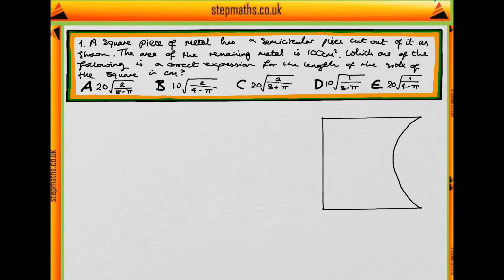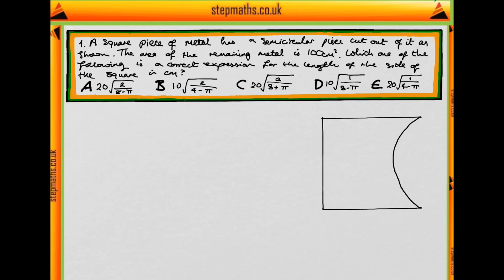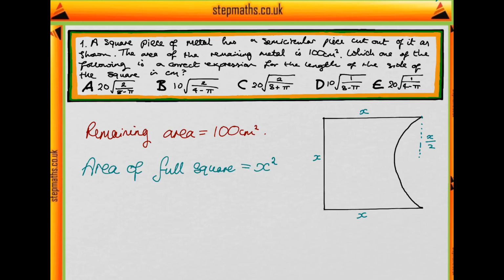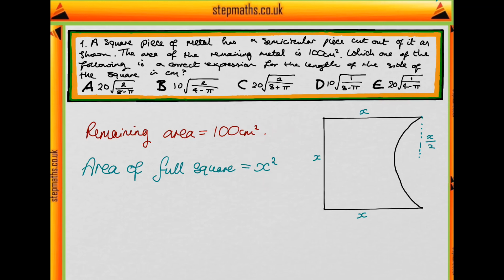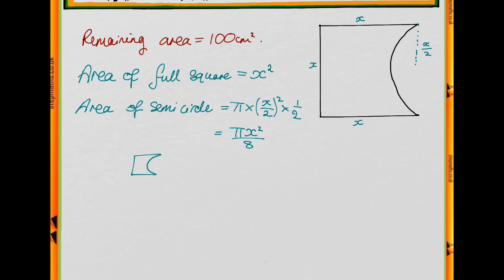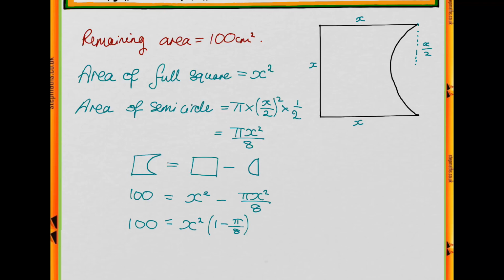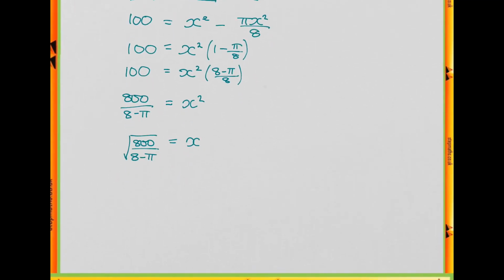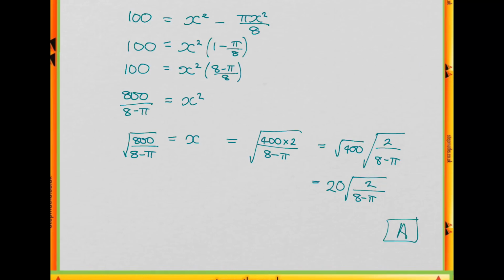ENGAA Specimen Section 1 - Q01 Maths - Combining Areas of Square and Circle - Worked Solution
This is a video solution to question 1 of the ENGAA Specimen Paper Section 1.